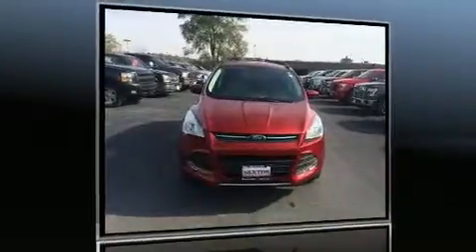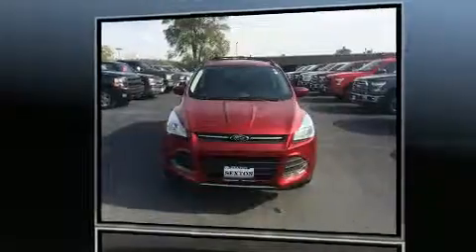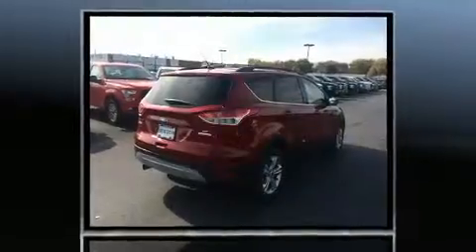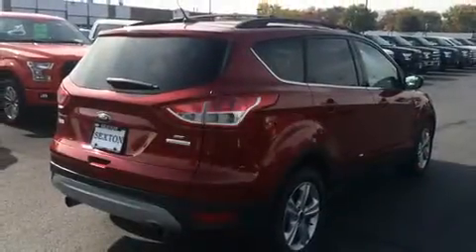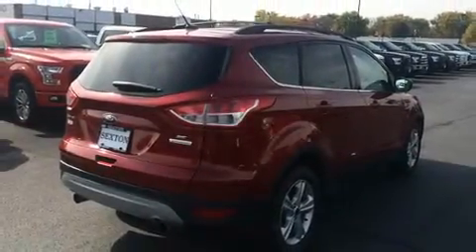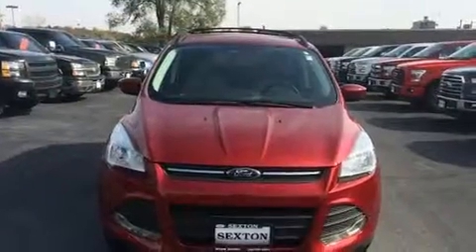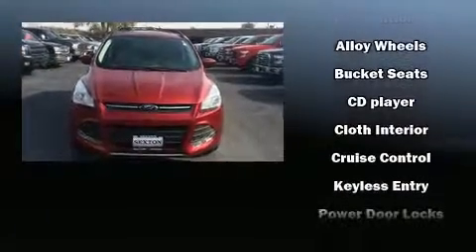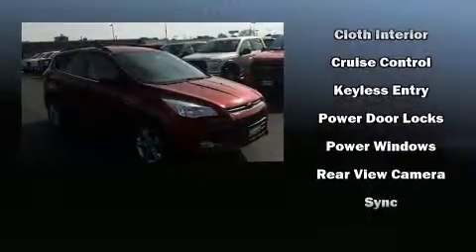2013 Ford Escape SE in Moline, IL 61265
Sexton Ford
3802 16th Street

You can expect a lot from the 2013 Ford Escape. It features an automatic transmission, front-wheel drive, and an efficient 4 cylinder engine. The engine breathes better thanks to a turbocharger, improving both performance and economy. Ford prioritized practicality, efficiency, and style by including: delay-off headlights, an outside temperature display, front bucket seats, power door mirrors, power windows, rear wipers, and remote keyless entry. Ford also prioritized safety and security by including: head curtain airbags, front SIDE impact airbags, traction control, brake assist, a panic alarm, and 4 wheel disc brakes with ABS. With electronic stability control supplementing mechanical systems, you'll maintain precise command of the roadway. Our aim is to provide our customers with the best prices and service at all times. Please don't hesitate to give us a call.